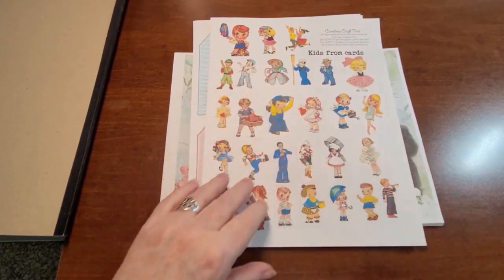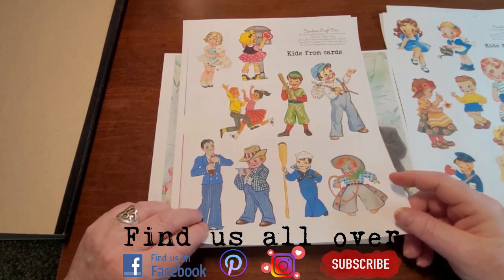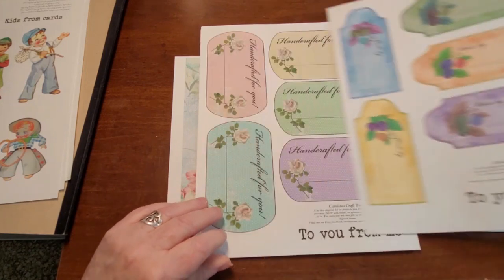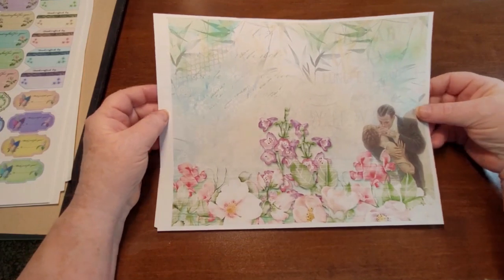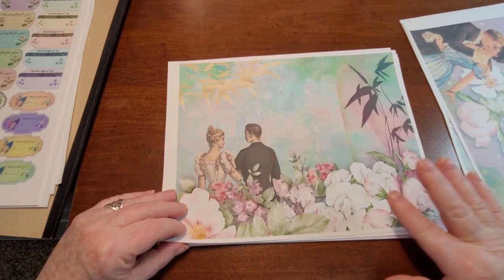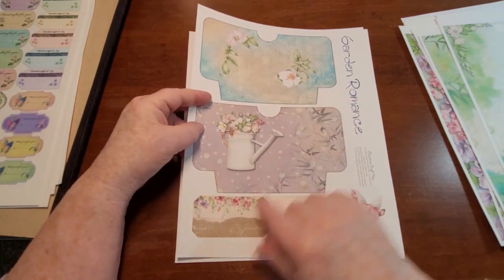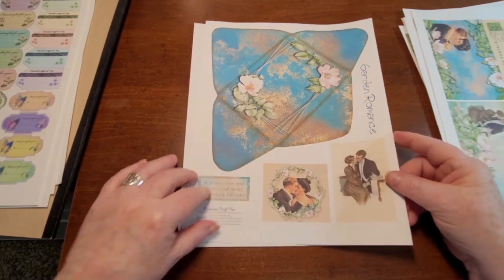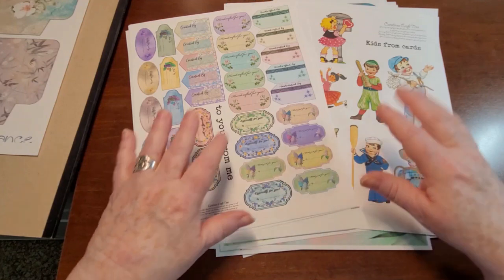Just posting with 3 newer digital kits, Garden Romance, kids, from cards, and from me to you...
Hello Everyone, here is 3 of the newest digital kits. Hope you like them.